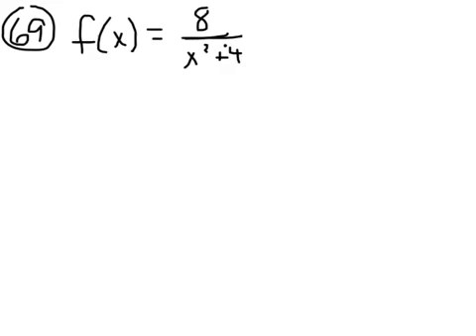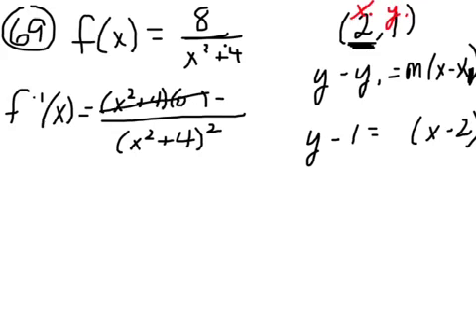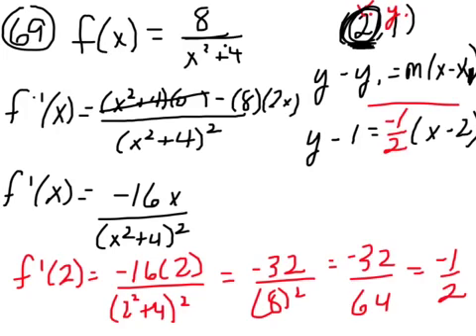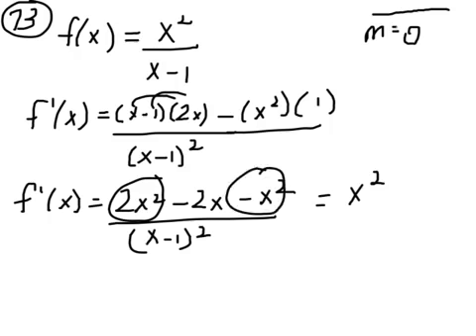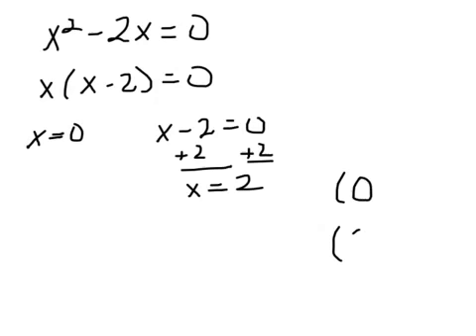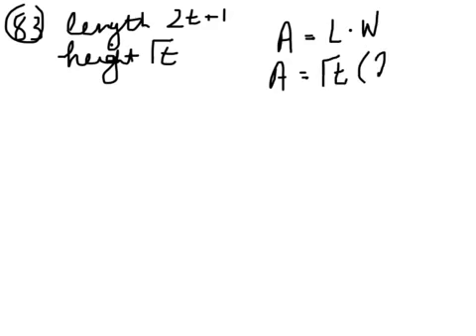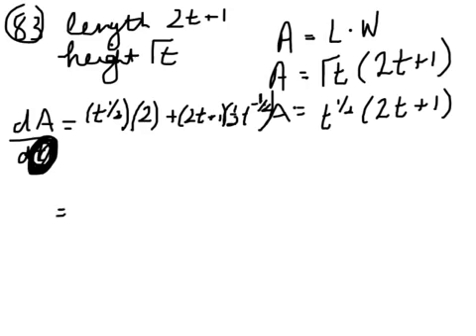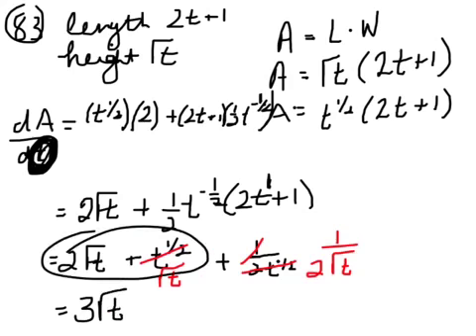Calculus 2.3#69,73,83